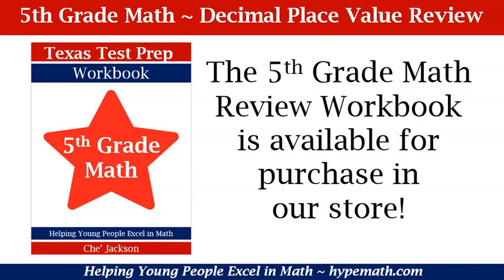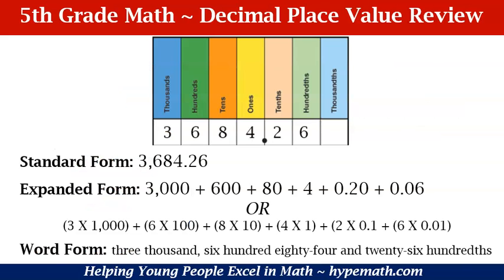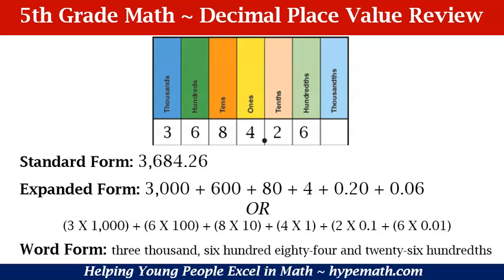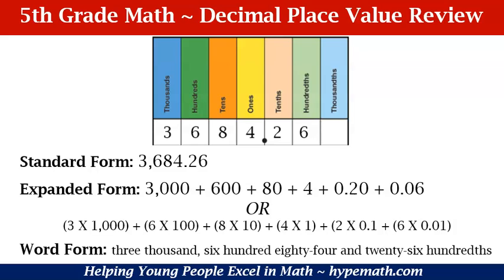5th Grade Math Review (Decimal Place Value) Part 1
2020 Texas Test Prep Workbook for 5th Grade Math Workbooks are available to purchase in our store ~

This 5th Grade Math video reviews decimals in standard, expanded, and word forms. There are four examples, including 2 word problems to show students how to write decimals in all place value forms.